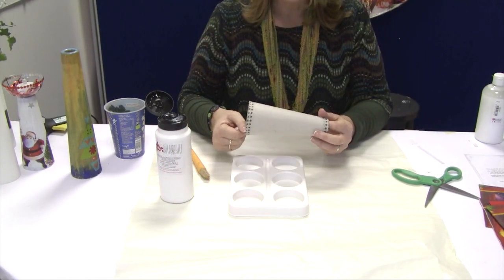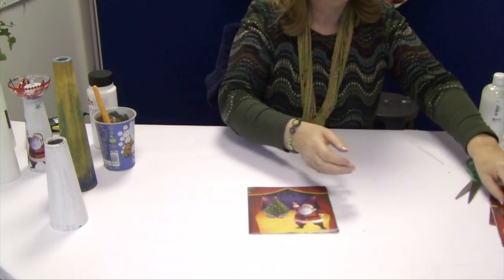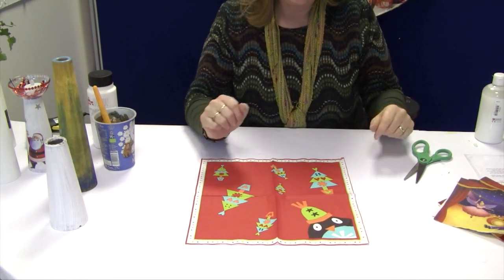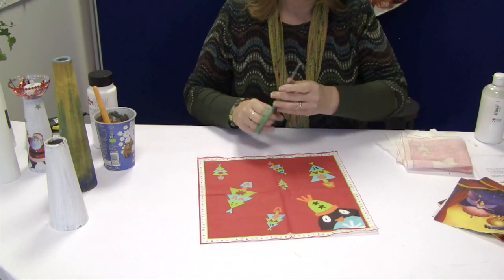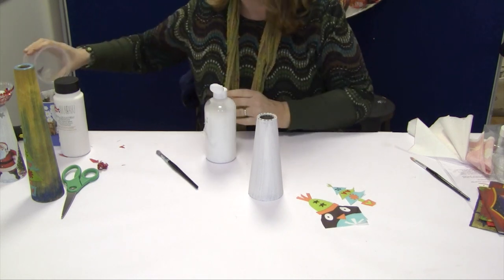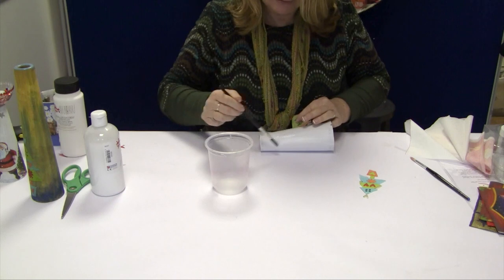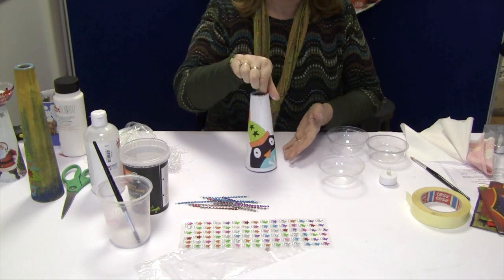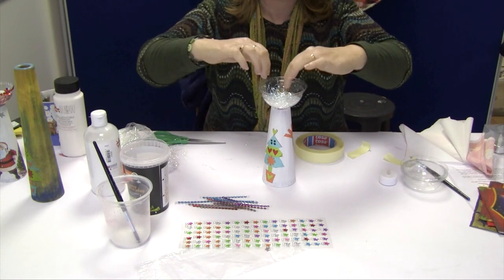Play Resource CANDLESTICK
Make a candle table decoration from cardboard cones.